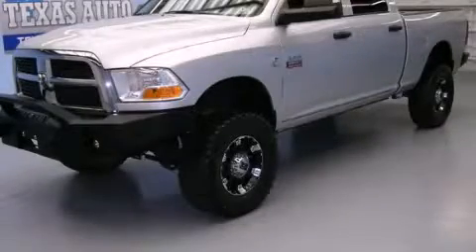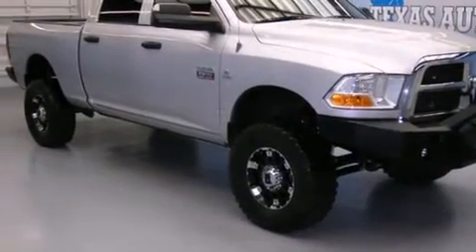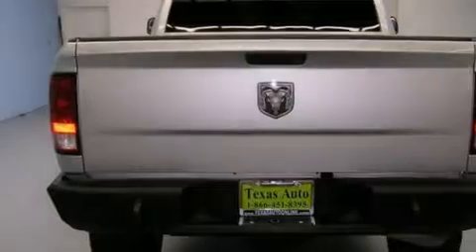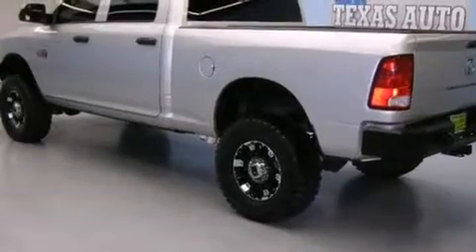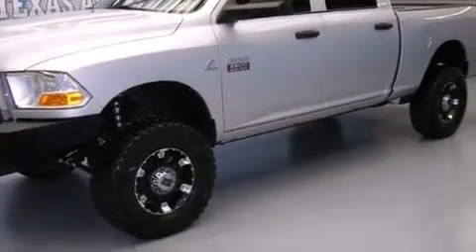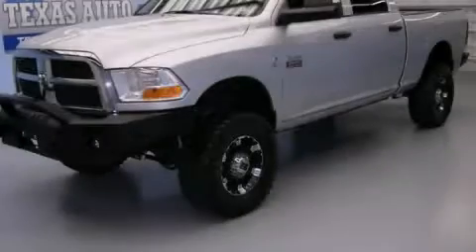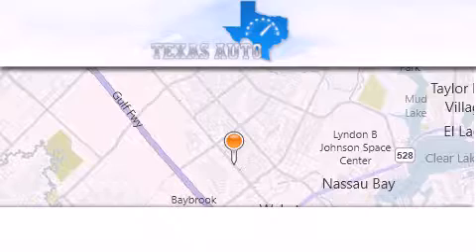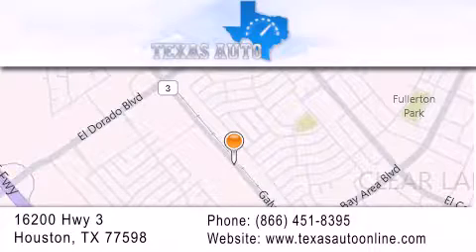2012 Ram 2500 ST San Antonio TX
We are proud to present this 2012 Ram 2500 ST .

 Year : 2012
 Make : Ram
 Model : 2500 ST
 Engine : 6.7L L6 DIR
 Trans . : Automatic
 Exterior : Silver
 Miles : 63,115
 Interior : Black

 2012 Ram 2500 ST Houston TX